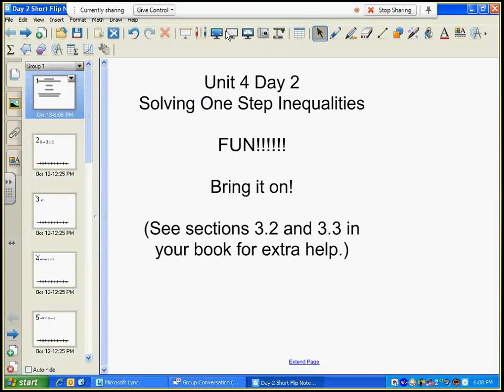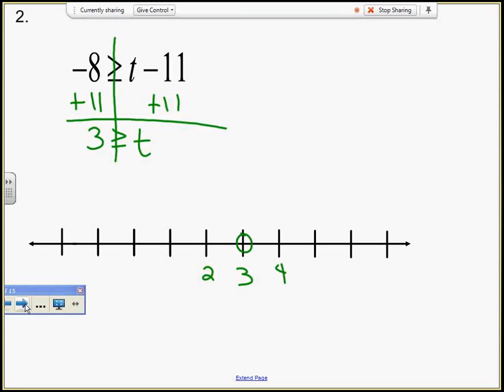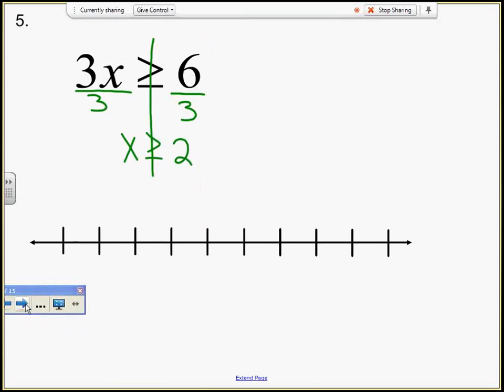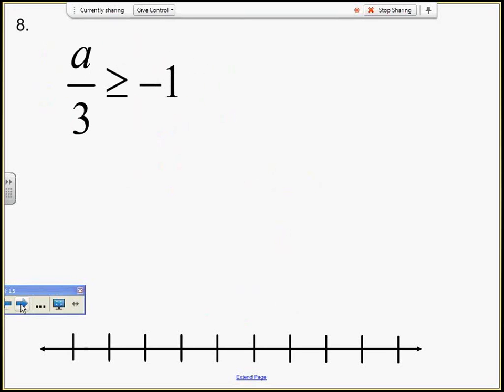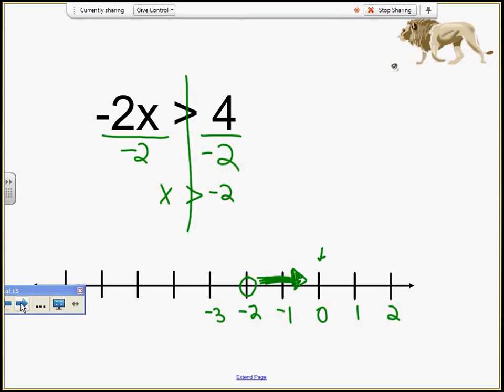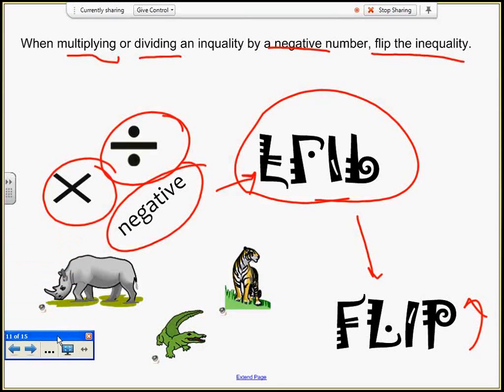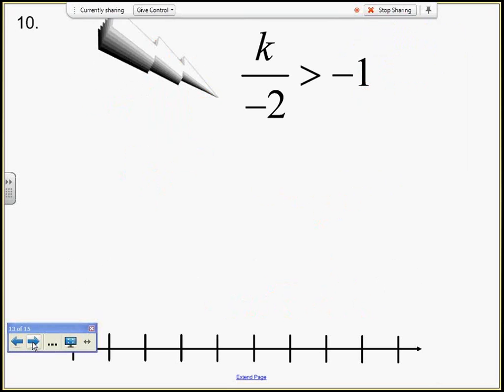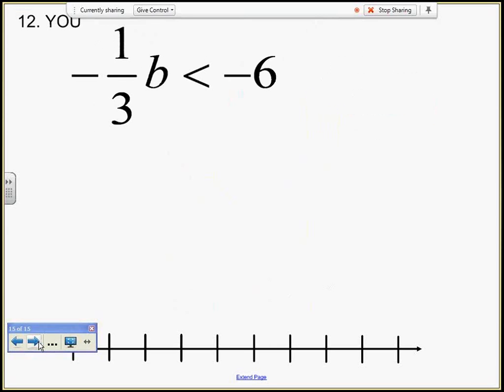Unit 4 Day 2 - Solving One Step Inequalities